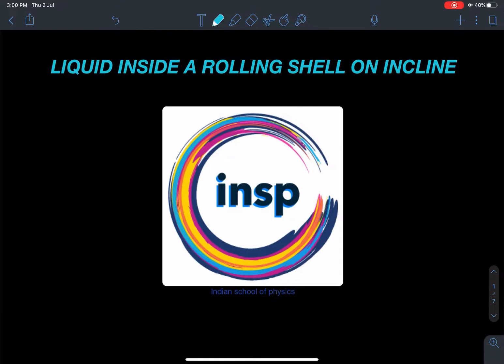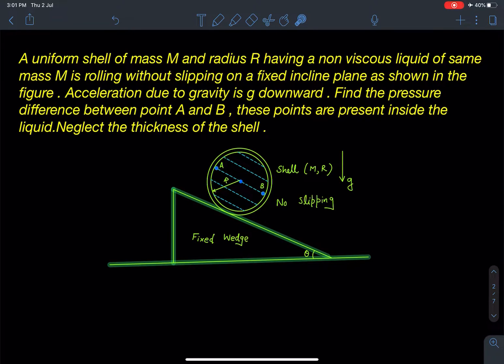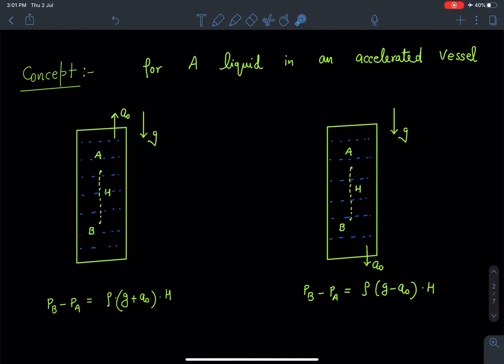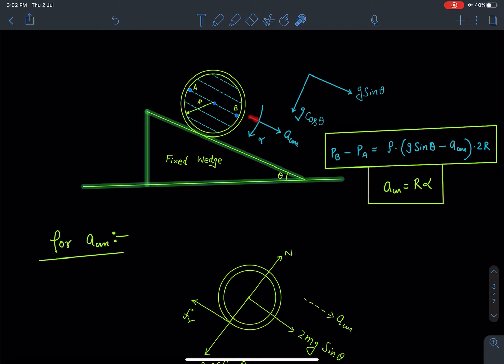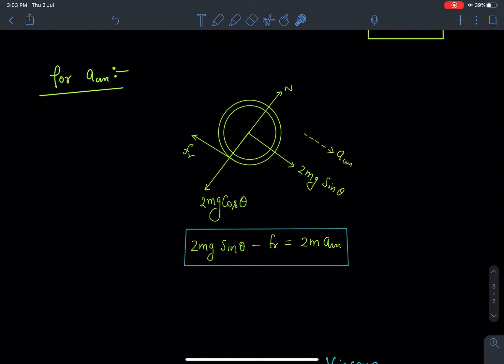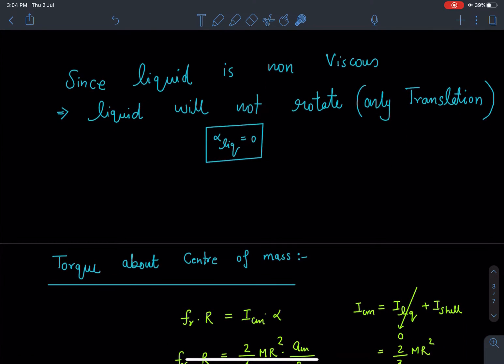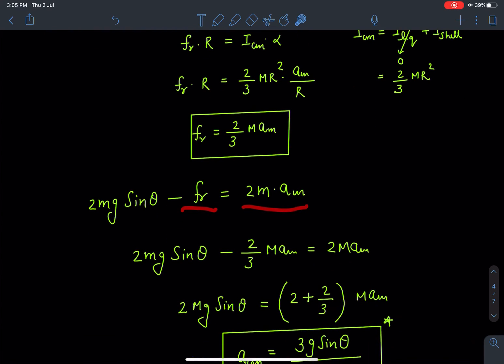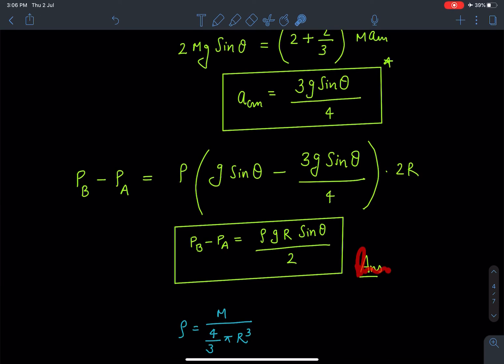LIQUID INSIDE A ROLLING SHELL ON INCLINE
This problem is inspired from a question of irodov . Our problems will be useful for all students and teachers involved in school physics across the globe 🌍. These videos will be specially very helpful for students preparing for JEE ADVANCED and other school level olympiads and competitive exams like IME Brazil , ITA Brazil , HKPhO  etc.